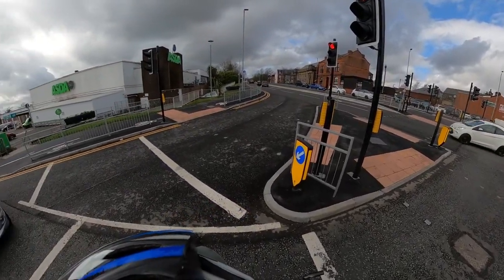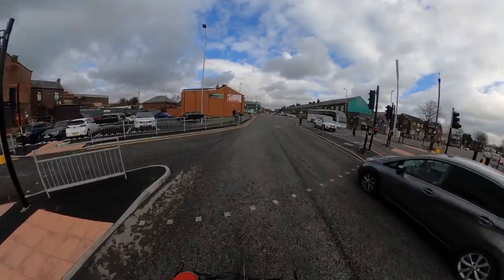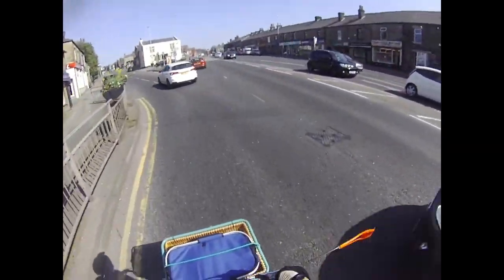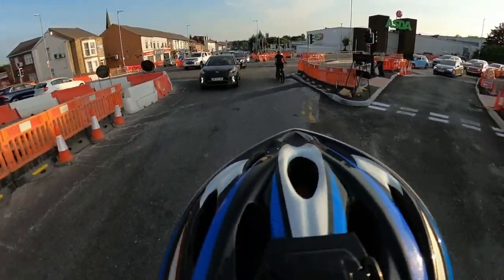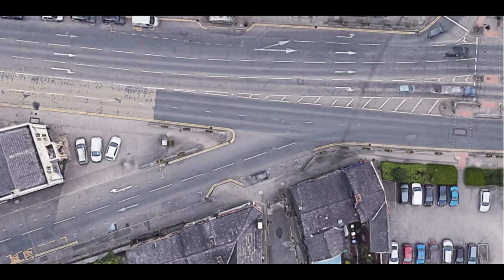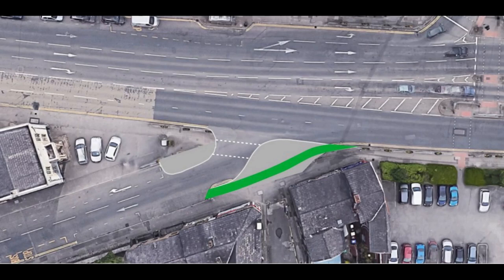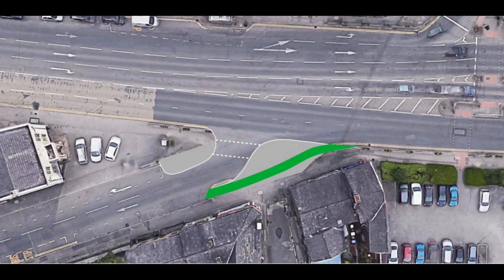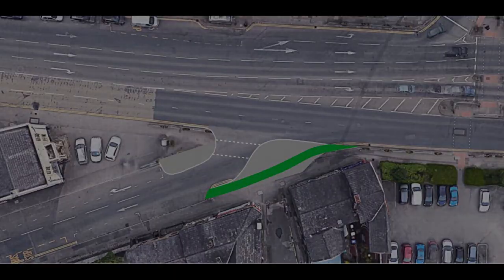Blackburn Road - Belmont Rd Junction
How Bolton Council failed to address the most dangerous issue in their £1 million junction rebuild.